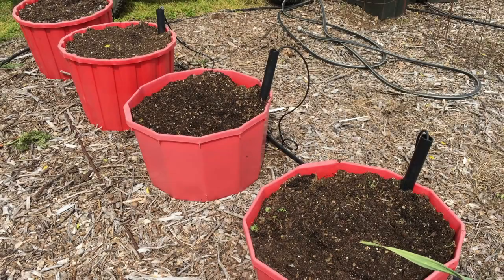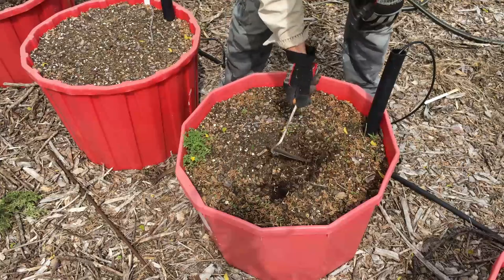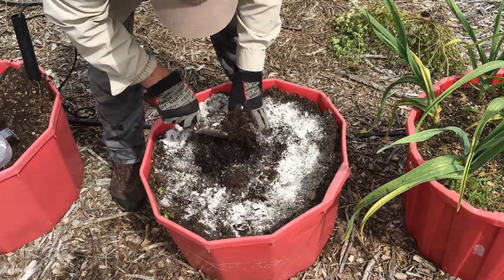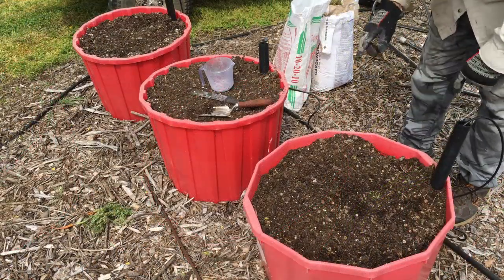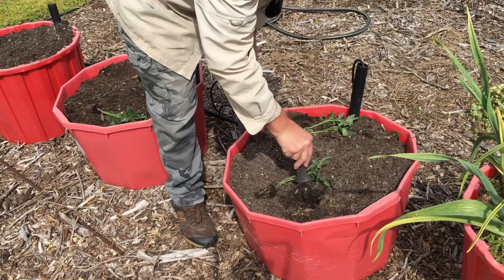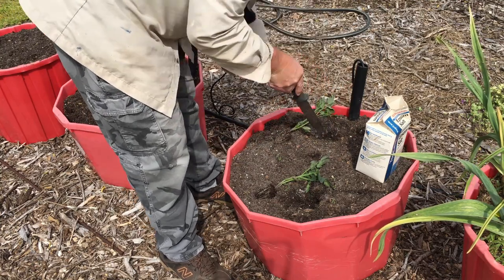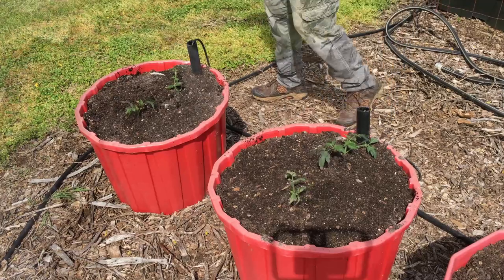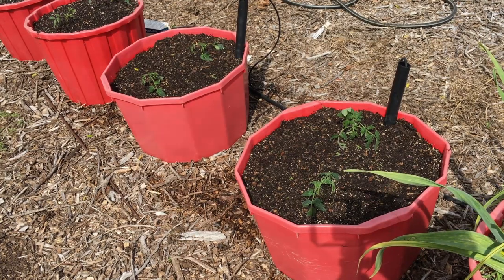RED SNAPPER TOMATO vs HOSSINATOR - WHICH IS BEST?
We are going to find out which Tomato is the best... Hoss Tool's Red Snapper or the new Hossinator Tomato. I'm a BIG fan of the Red Snapper, so the Hossinator is going to have to really work to win my heart. 🍅
The Hossinator is supposed to be one of the most disease resistant tomato varieties on the market, so we'll see. Down here in the south we need all the help we can get with fighting disease in our tomatoes. Maybe the newest addition to the Hoss line of tomatoes will fill the bill.
You can find the Red Snapper and the Hossinator tomato seeds at Hoss Tools
And if you CAN'T WAIT for the seeds to sprout, they also have these tomatoes in PLUGS!
Here's the Gamma Hoe I showed you
alan